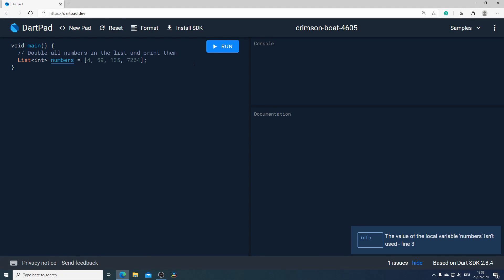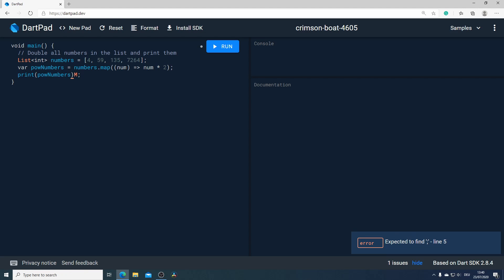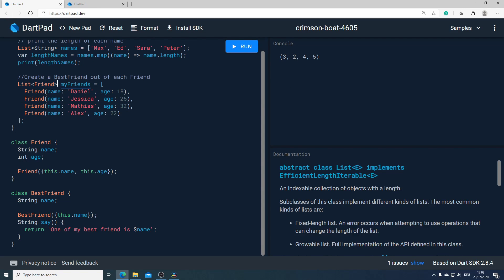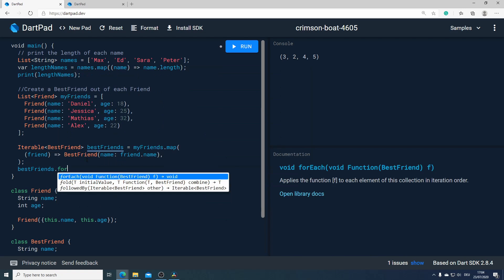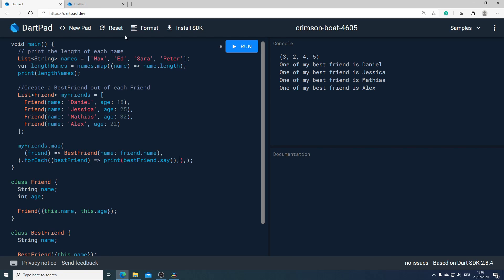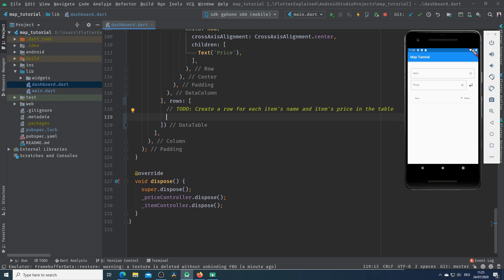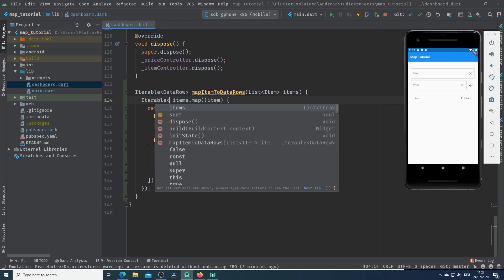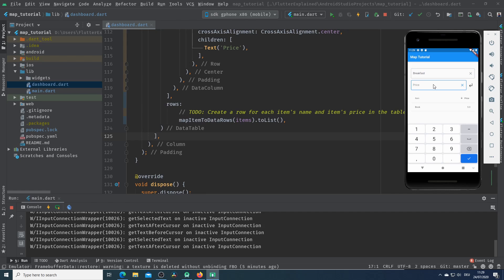List Method .map() in Dart and Flutter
In this series, we will learn more about different list methods in Dart and see how we can use them in Flutter. In this episode, we have a closer look at the map method in different list types and see how we can use this method to create DataRows in a DataTable out of the input text in the FormInputFlields in a flutter application.

If you want to see Max live coding, join him

00:00 - Introduction
00:30 - Example one: sort method explanation on a list of integer
01:36 - Example two: sort method on the list of String
02:15 - Example three: sort and forEach method on a list of object
04:12 - Overview over the boilerplate code
04:151 - map method to create DaraRow in DataTable
06:55 - Outro

⭐️⭐️ Support ⭐️⭐️
If you read this so far, thank you once more. If you like to support us, here are some links that could help us a lot.